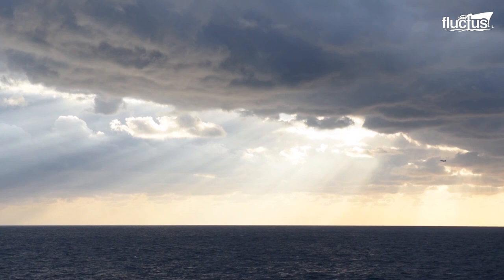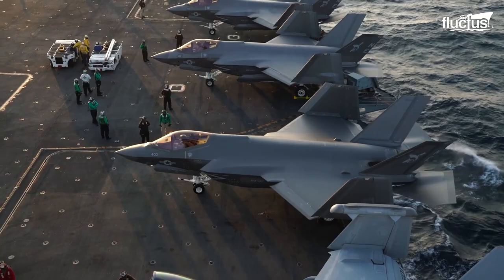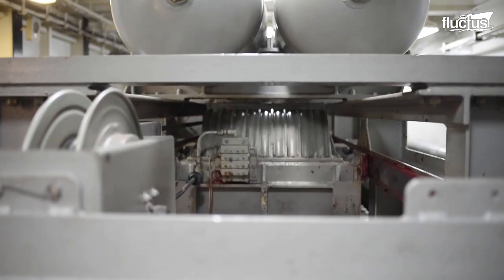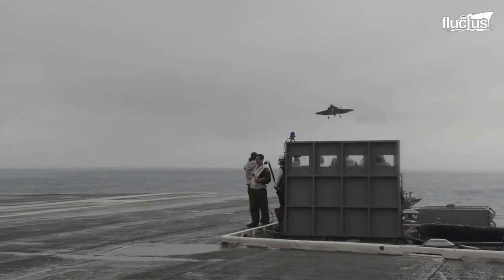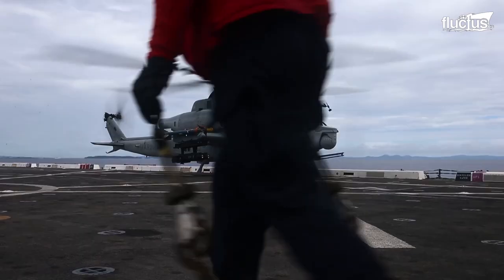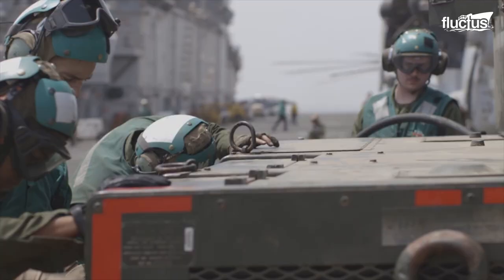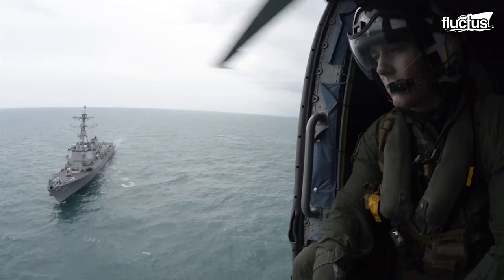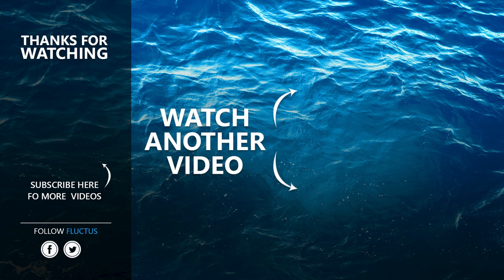How Hard is it to Land on an Aircraft Carrier ? - Documentary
Welcome back to the Fluctus Channel for a feature on the aircraft recovery operation on the Aircraft Carrier, Amphibious Assault Ship and other moving naval bases in the sea.